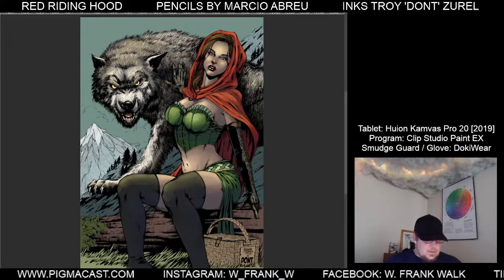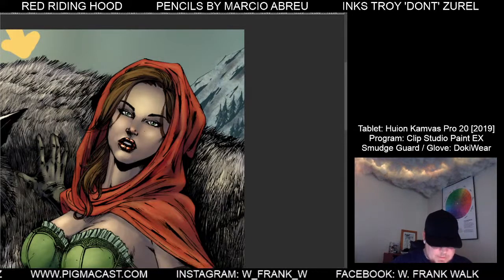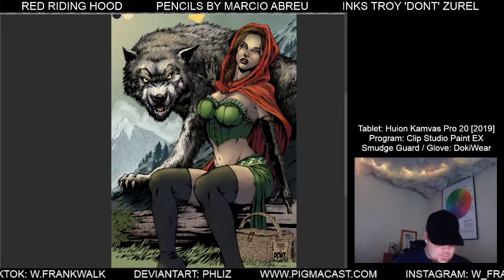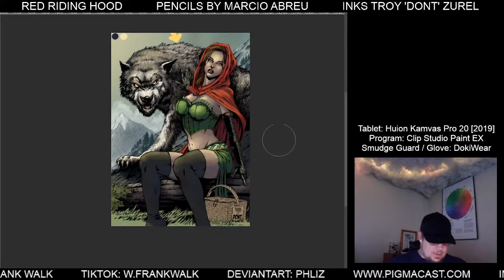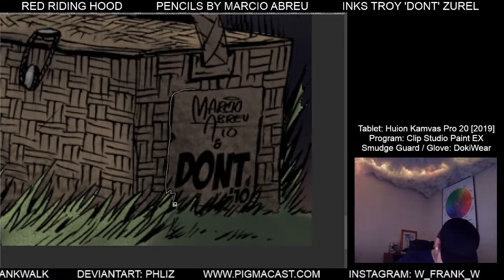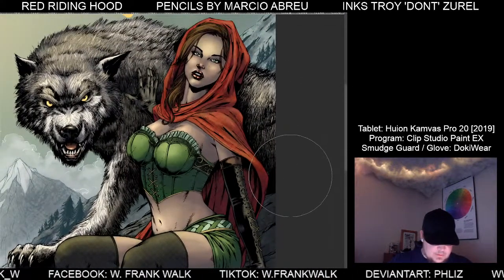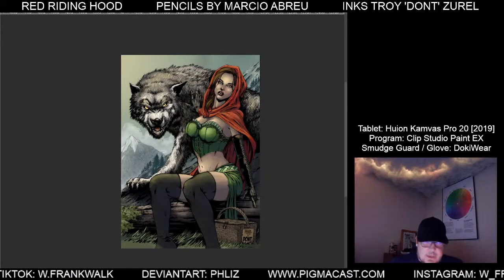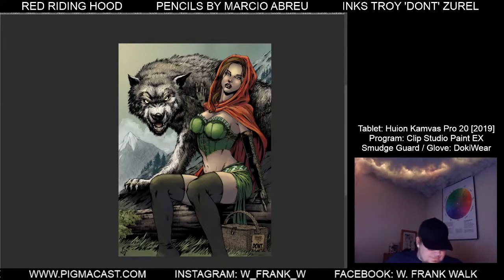Red Riding Hood -Session 3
Red Riding Hood -Pencils by Marcio Abreu Inks by Troy Zurel (DONT)

Gear:
Tablet: Huion Kamvas Pro 20 [2019]